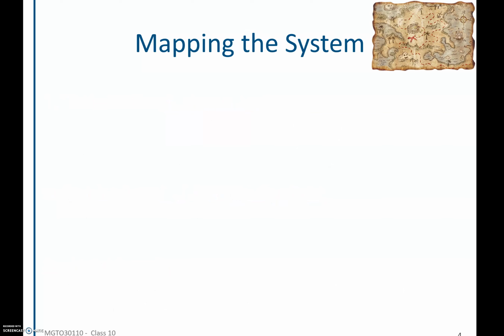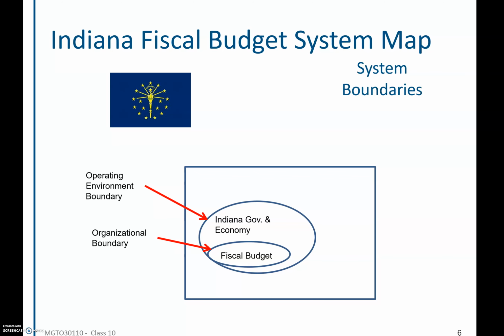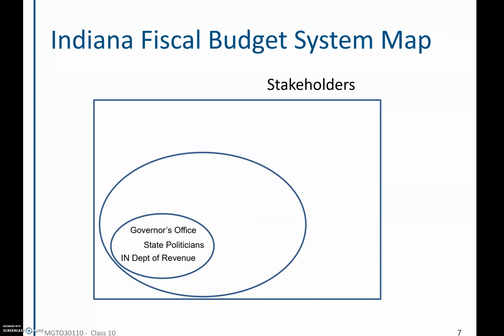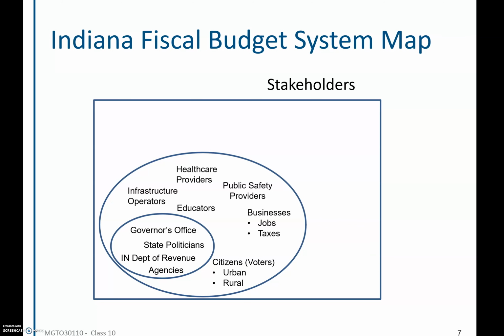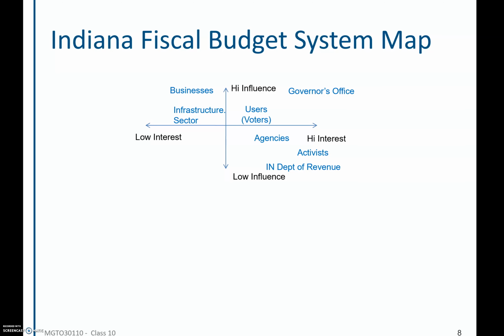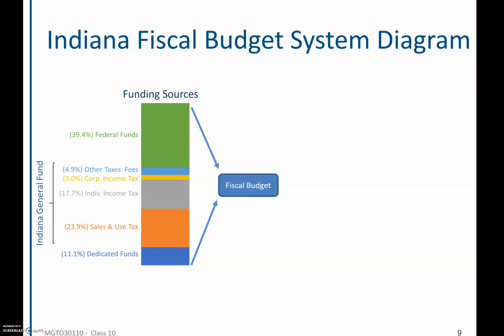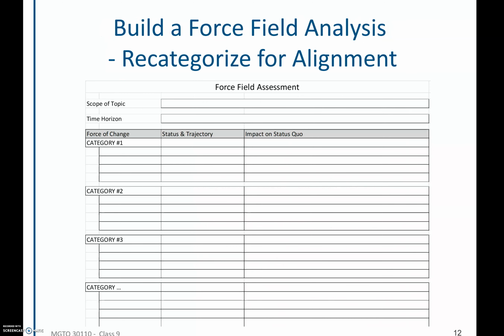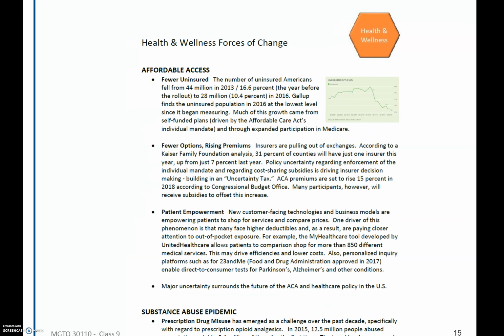10 ClassPrepVideo SystemsMapping